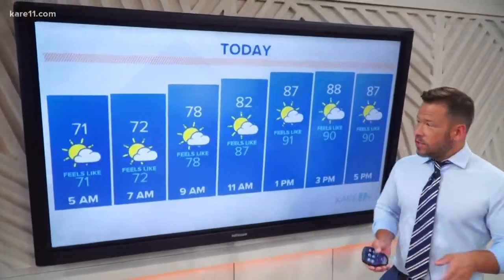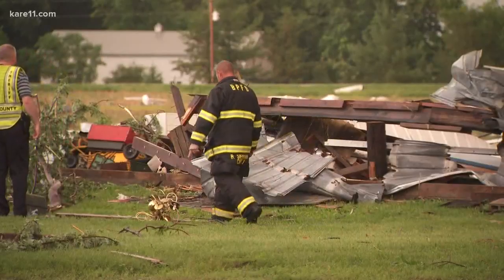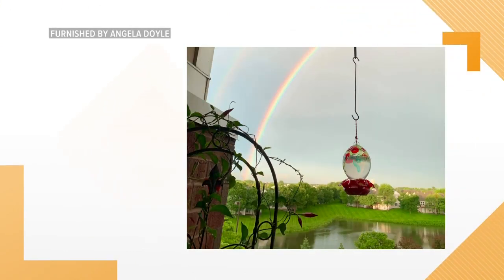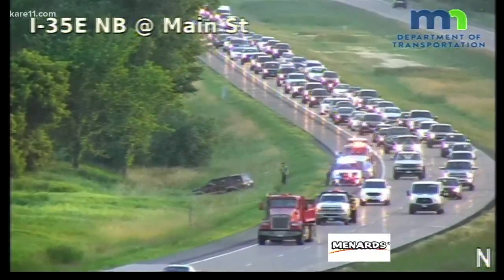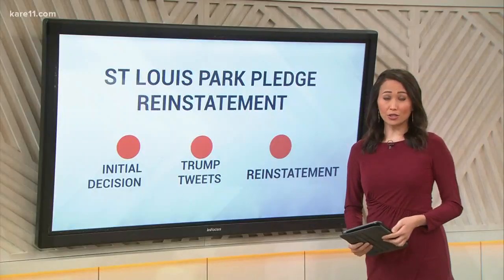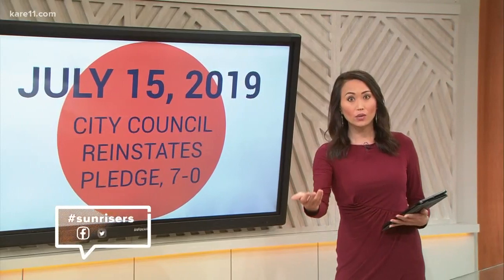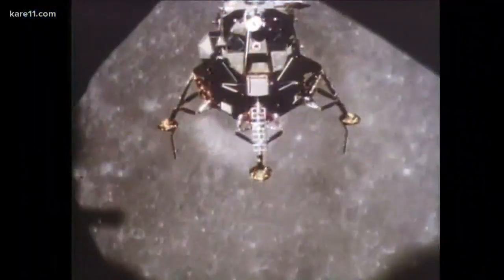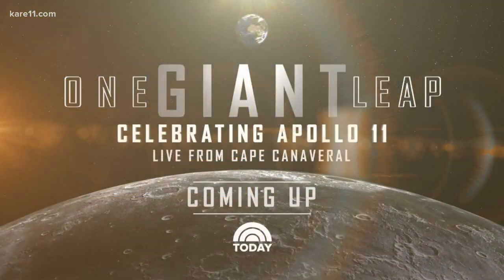Morning headlines 7-16-2019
Here are your top morning headlines for Tuesday, July 16, 2019.